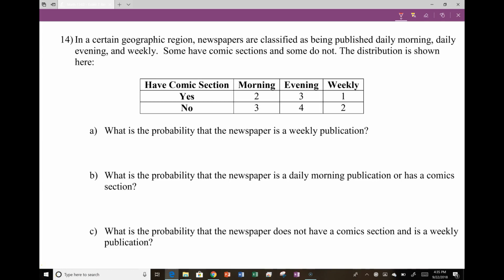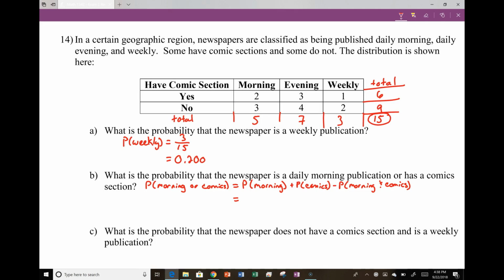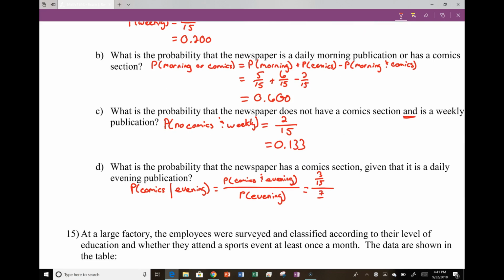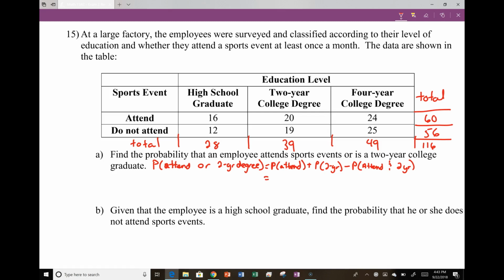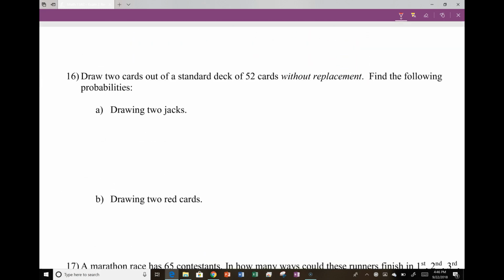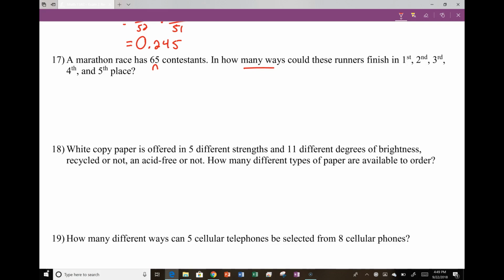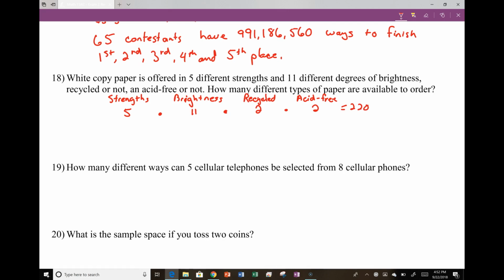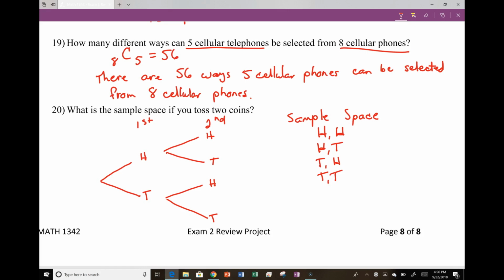Exam 2 Review (14-20)